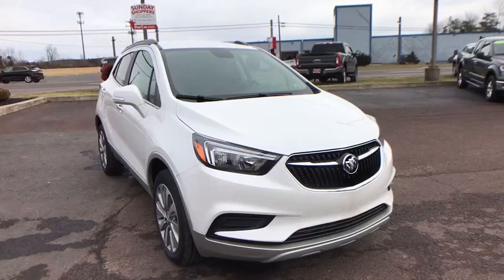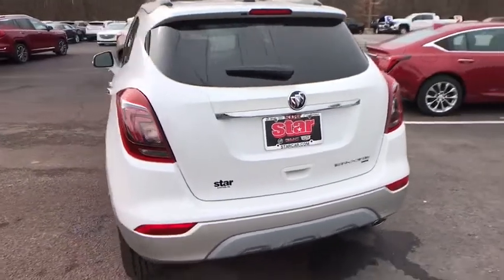2019 Buick Encore Allentown, Reading, Bethlehem, Philadelphia, Quakertown, PA QB19161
White Frost New 2019 Buick Encore available in Quakertown, Pennsylvania at Star Buick GMC Cadillac of Quakertown. Servicing the Allentown, Reading, Bethlehem, Philadelphia, PA area.

480 N West End Blvd Route 309

2019 Buick Encore Preferred ECOTEC 1.4L I4 SMPI DOHC Turbocharged VVT 4D Sport Utility 6-Speed Automatic White Frost